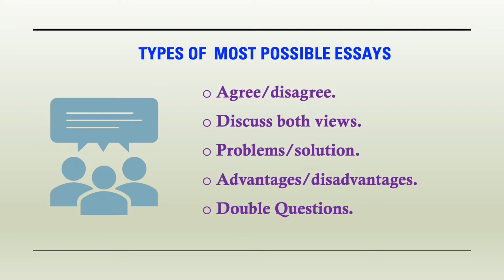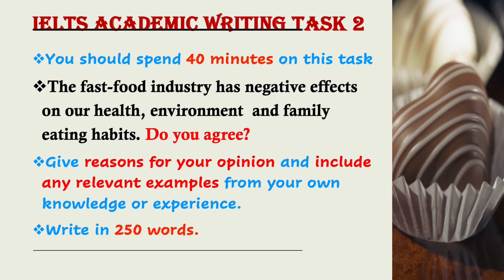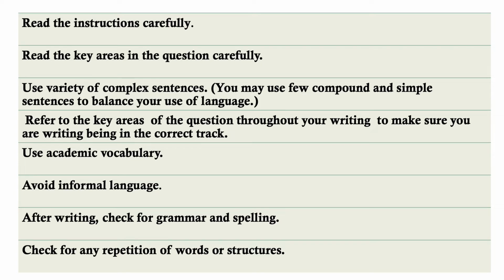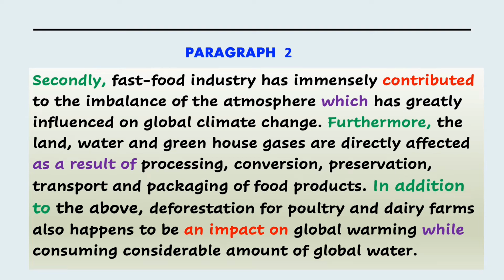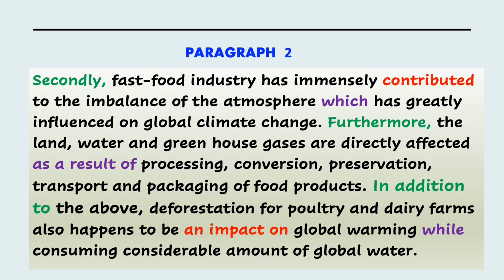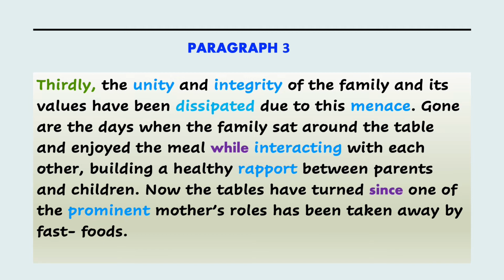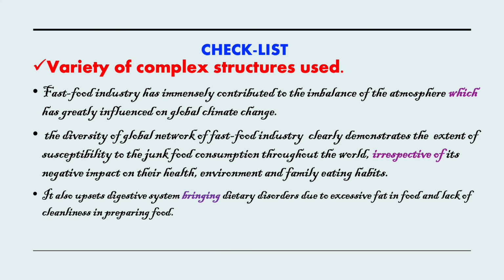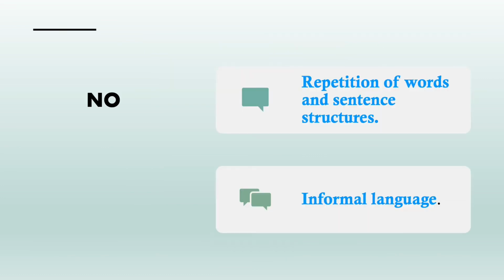IELTS ACADEMIC WRITING TASK 2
This video is for those who are preparing for IELTS Academic Test. This would help them learn how to reach a higher score in IELTS Writing Task 2.
The viewers are advised to refer to my previous video to learn more techniques in writing that I have not repeated in this video.The link is below.